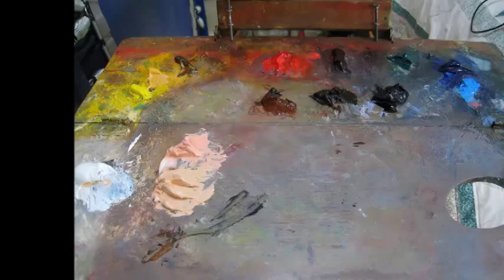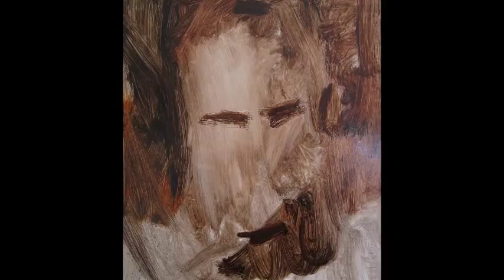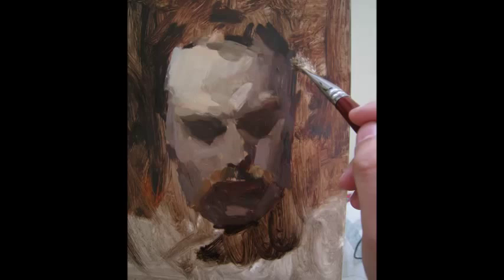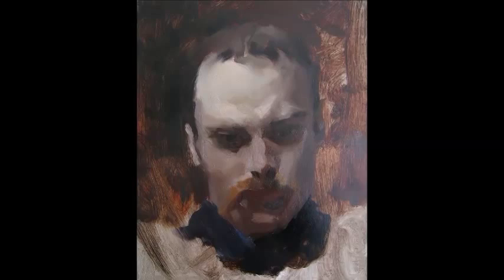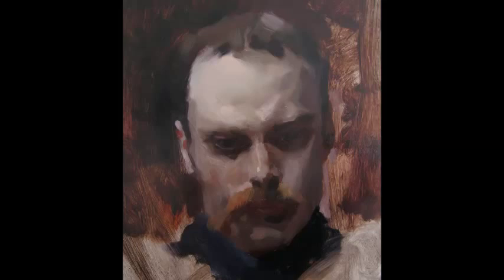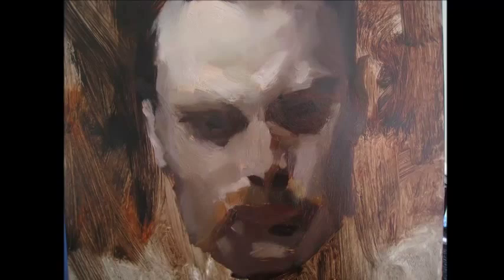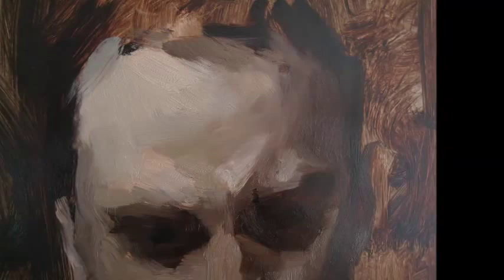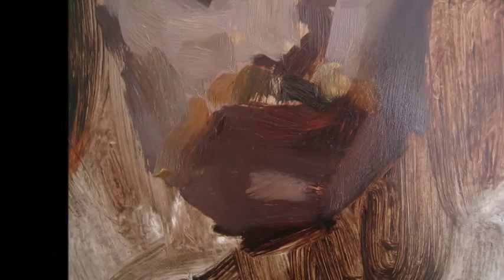Oil Portrait Copy after John Singer Sargent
Been wanting to put this out for a year, not the best copy but some good info.